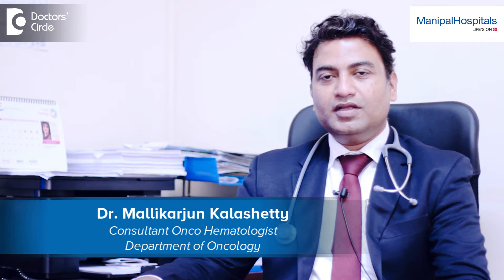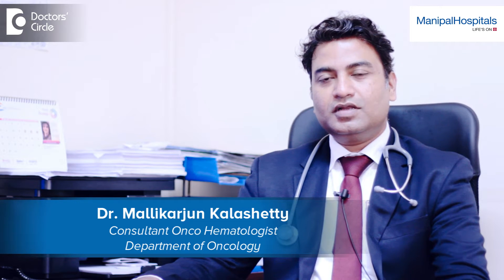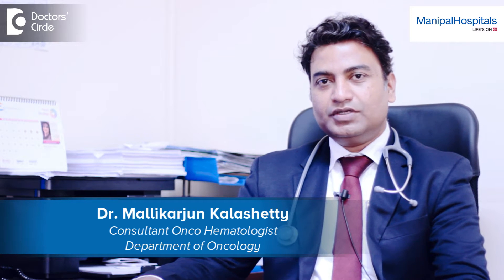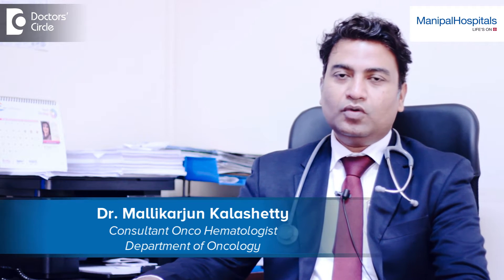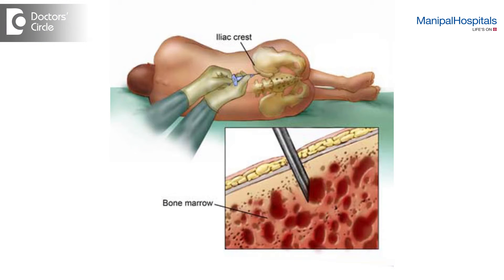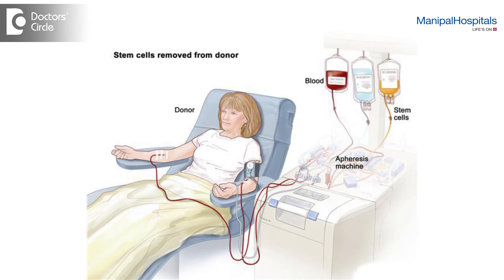How does one collect stem cells from the donor? - Dr. Mallikarjun Kalashetty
The stem cell collection from the donor can be of two types. One is the bone marrow stem, cell collection. The second one is peripheral stem cell collection. So typically in the bone marrow stem cell collection, what is done is the donor is taken to the operation theater, general anesthesia is administered, the stem cells are collected from the iliac bone. Now, this may take about 2 – 3 hours. Largely, it is a very safe procedure. There are just theorical risks because of the general anesthesia. Now in peripheral blood stem cell collection, what is done is the donor is given a growth factor for about 4 -5 days and he is then taken on an anapheresis machine and the blood from the donor will go into the anapheresis machine  . The stem cells are collected. The remaining part of the blood will be given back to the patient right there in the closed circuit. So here, general anesthesia is not needed and it is just akin to giving platelet donations for example, and largely the only sort term issue with stem cell collection for the donor are when we give growth factor, some of them may have bone pain, they may have headache, but they are well controlled with medicines that one gives and from the bone marrow collection , the hemoglobin may drop a little and  which we usually give them hematric support and then they have pain from,t he leg bones, the stem cells are collected. But otherwise there are no serious short or long term consequences to the donor, because in a transplantation procedure, donor safety and donor care is of paramount importance. Would not want you to do anything that would harm the donor in a long or short term.